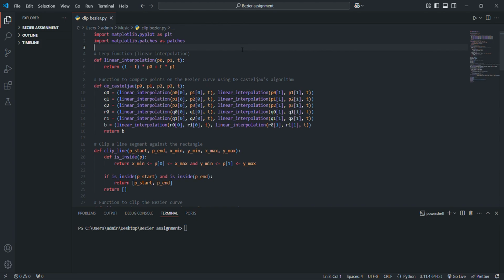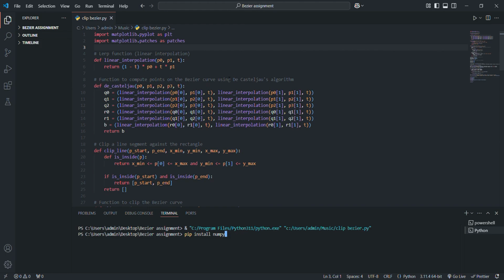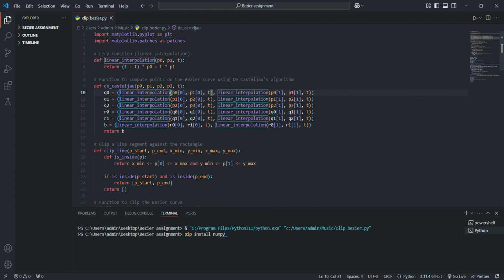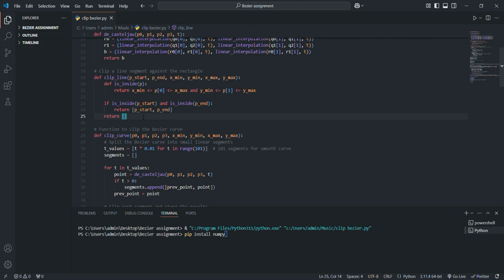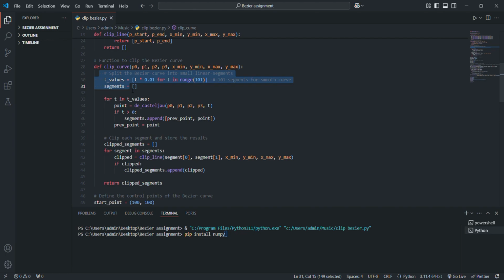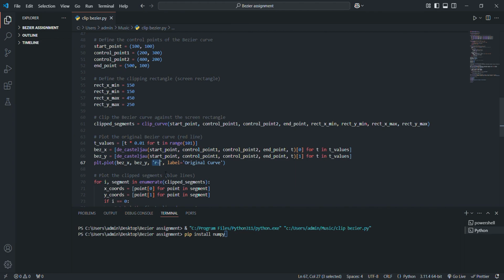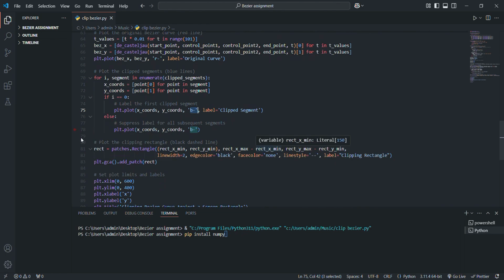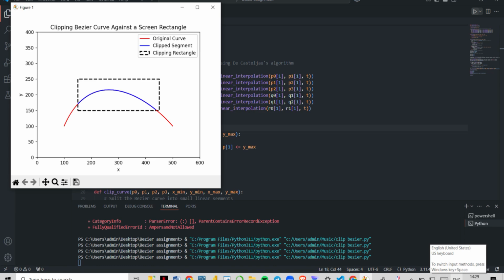Clipping a Bezier on a Screen rectangle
A video Explaining the code of which a Bézier Curve is clipped onto a screen rectangle.